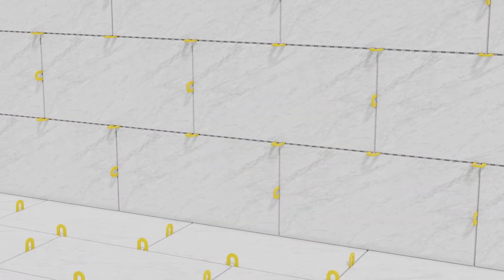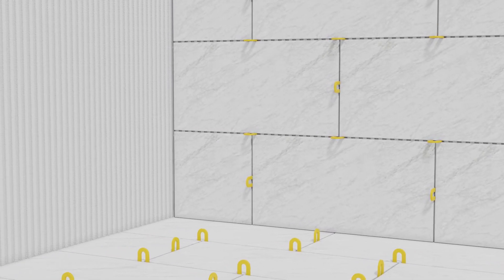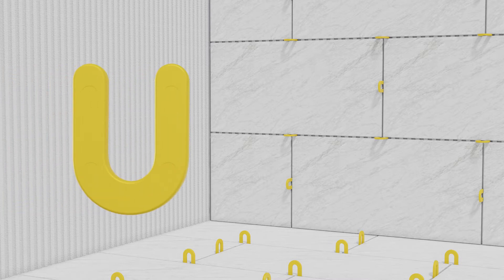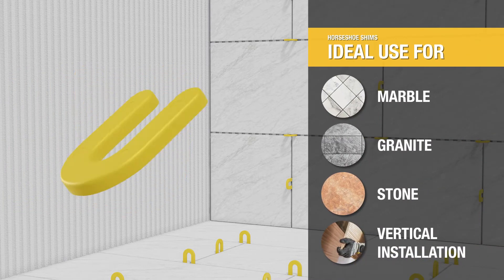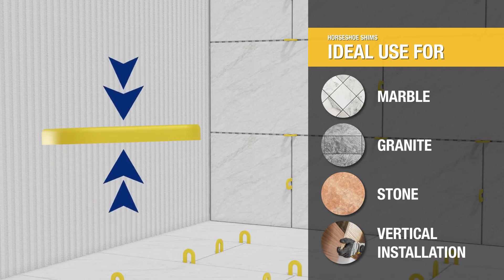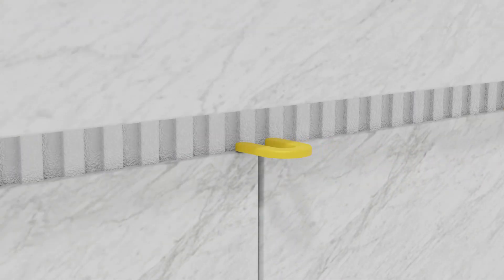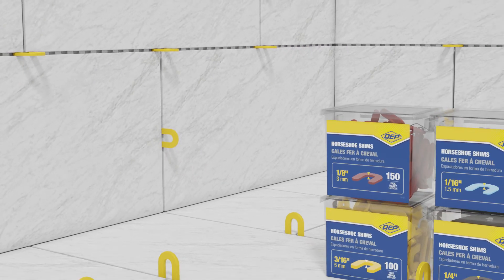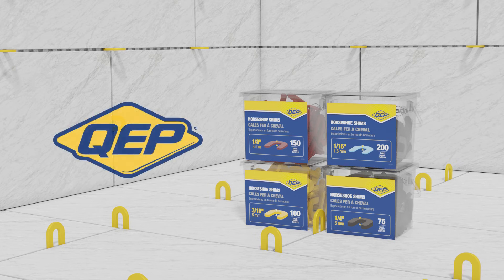QEP Horseshoe Shims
QEP®️Horseshoe Shims are ideal for spacing and aligning marble, granite, stone, and large format tile installations. They are engineered to easily space and align horizontal and vertical tile. They are injection molded for dimensional accuracy and do not compress under heavy loads, making them especially helpful in vertical installations.